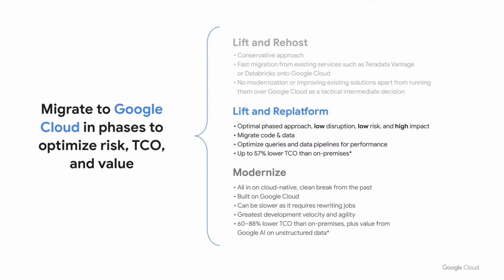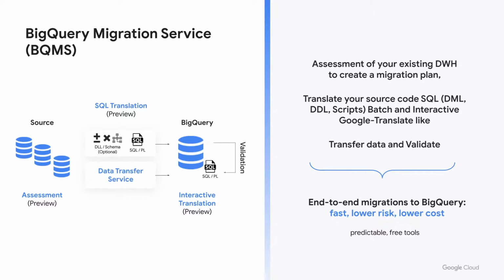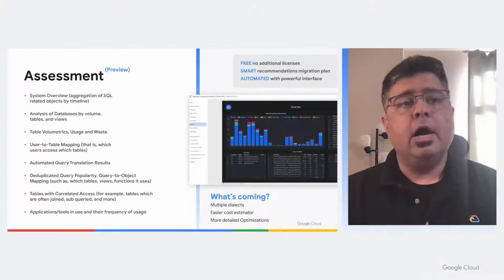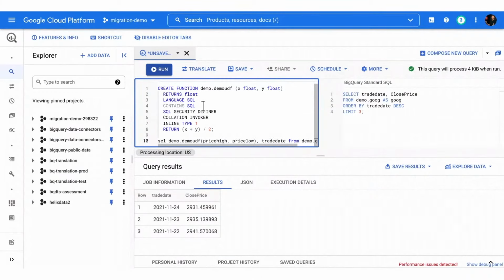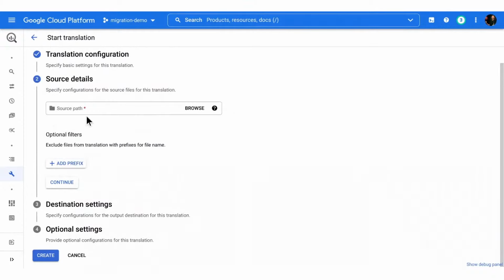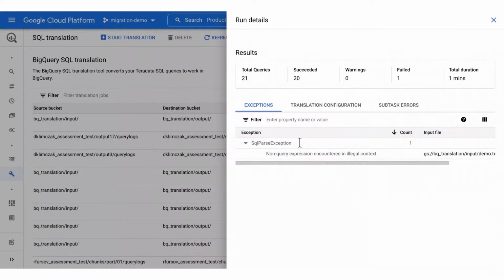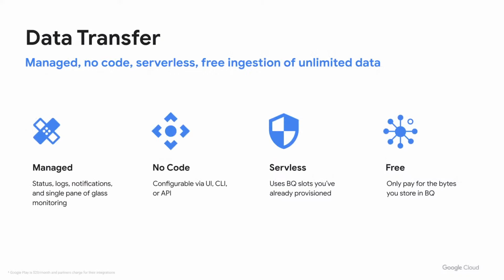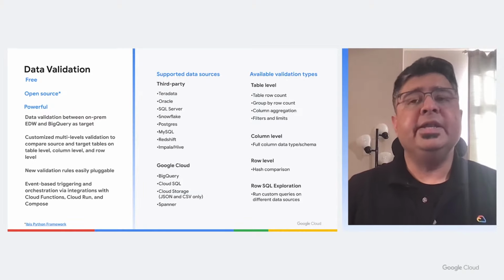Latest Google Cloud data analytics innovations: Script a Streamlined Migration: Automating with BQMS